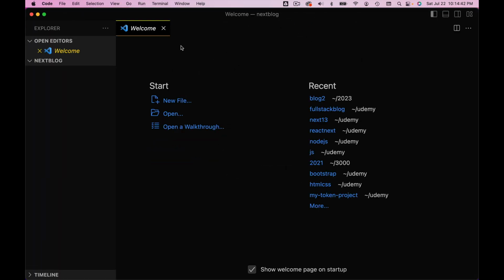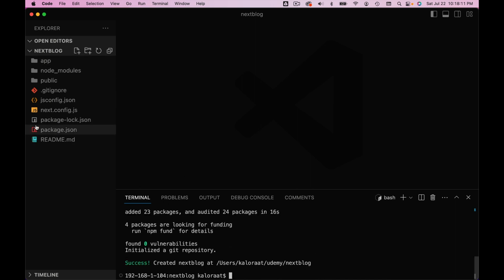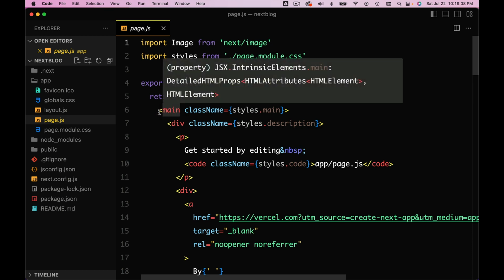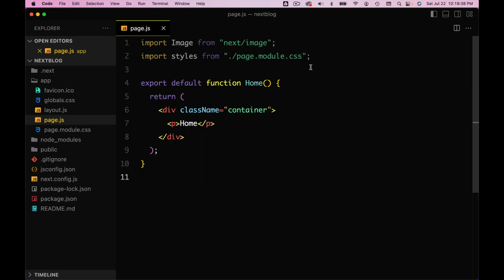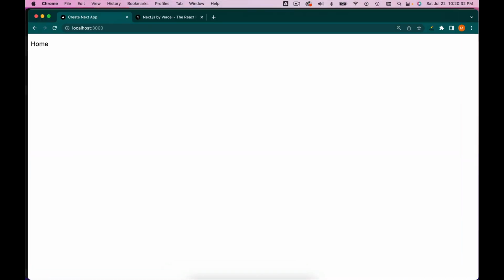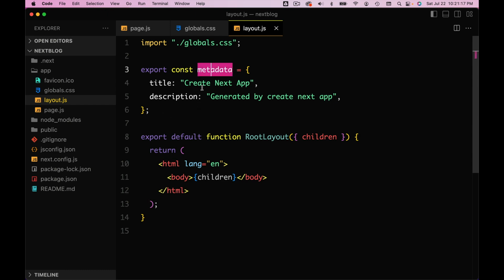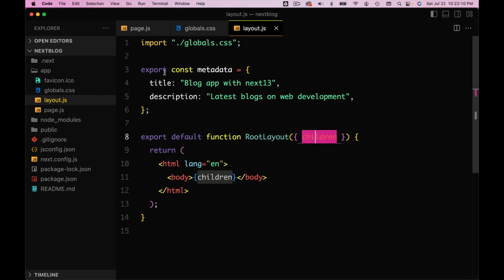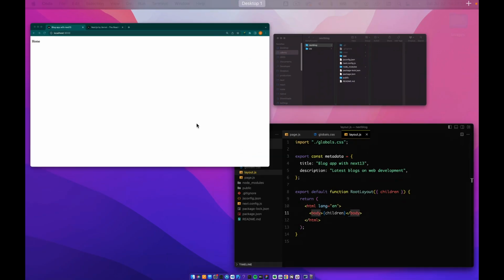Full Stack React with Next.js 13 NextAuth & Serverless API 1